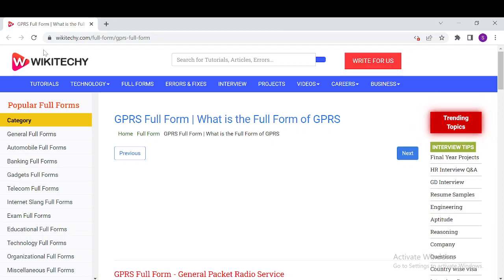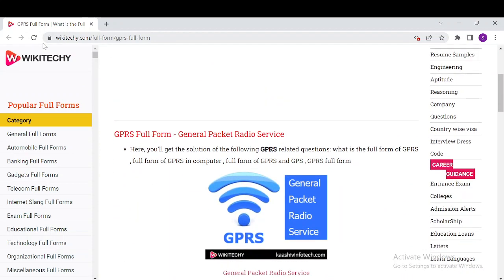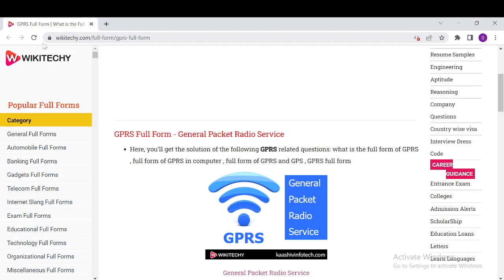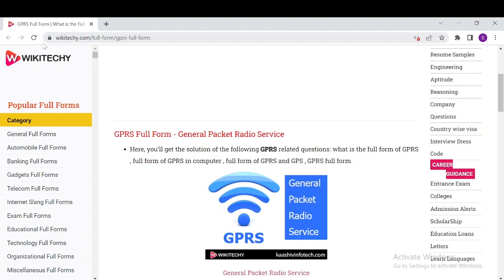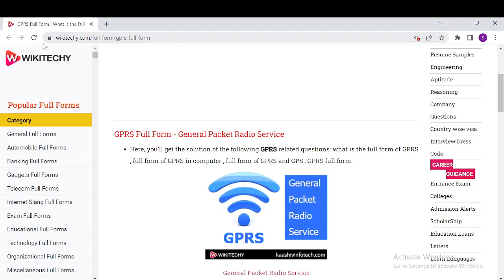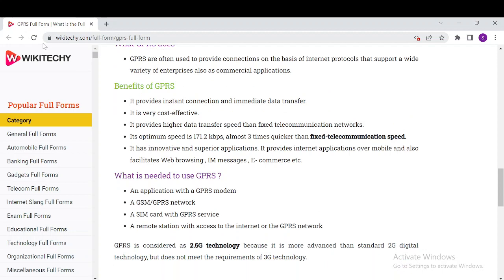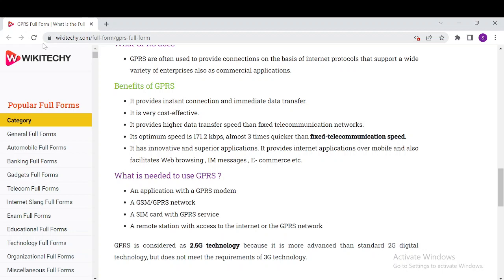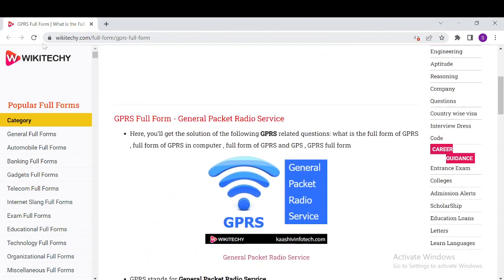GPRS Full Form | What is the Full Form of GPRS - GPRS Full Form - General Packet Radio Service